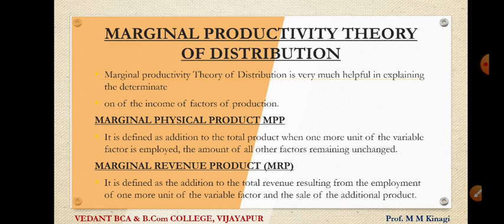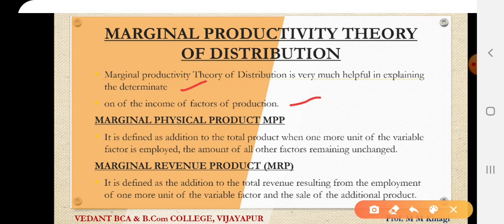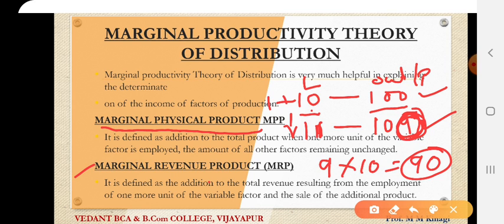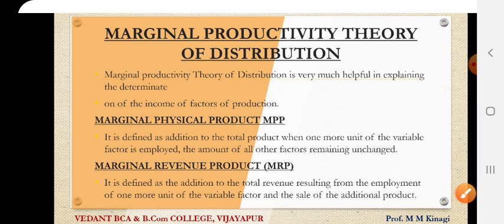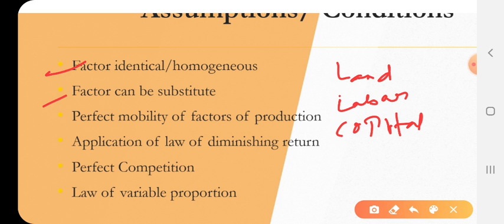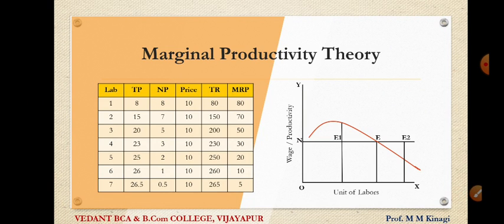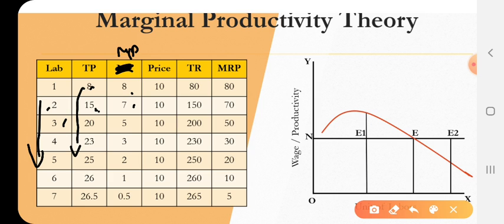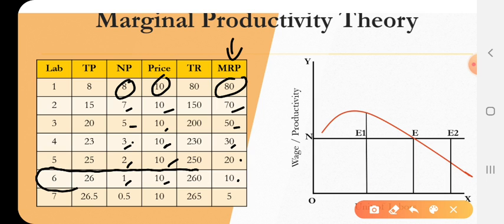Vol 3 Factor Market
Discussed on Marginal Productivity Theory of Distribution